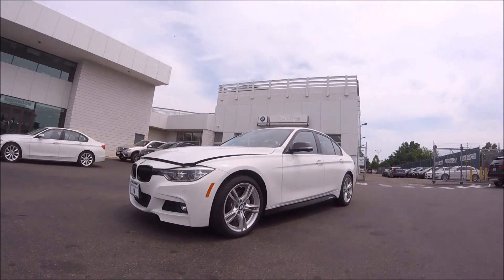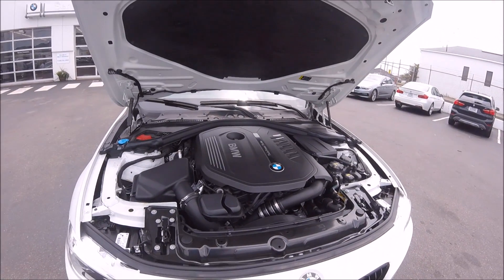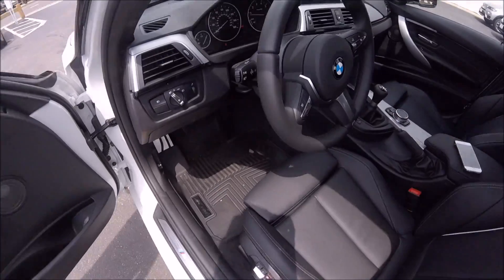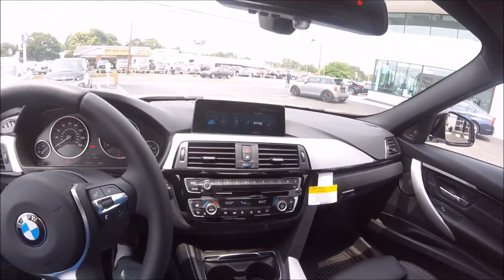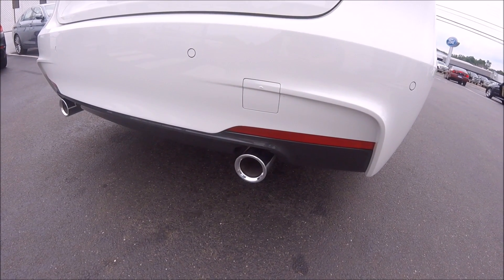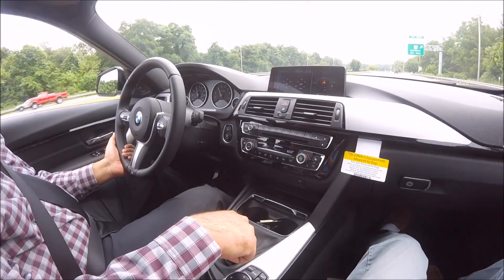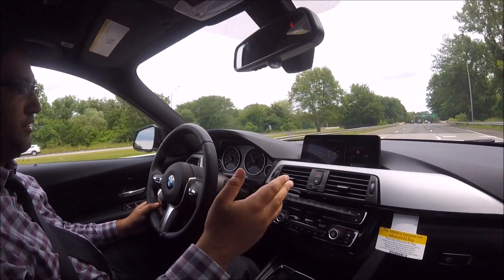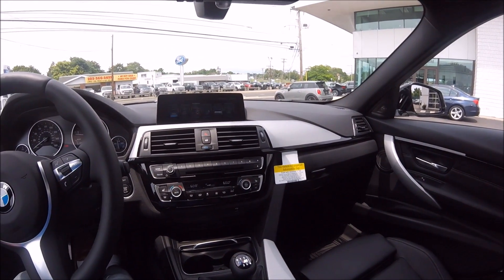New BMW 340i xDrive M Sport - Rev Sounds, AWD Test Drive, Manual Transmission!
In the video we show off the new BMW 340i xDrive featuring a 6-speed manual transmission. We'll do a walk around of the car, an in-depth review of the interior, then take it out on the highway for a test drive. You'll see what makes this sports sedan the top in its class. BMW of Bridgeport - your CT BMW dealer. Visit our virtual showroom; BMWBPT.COM.